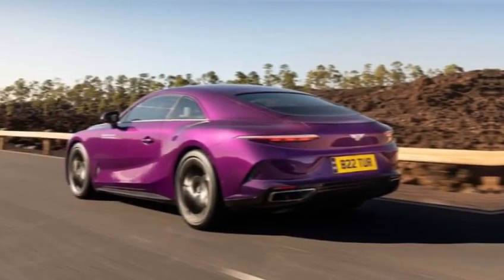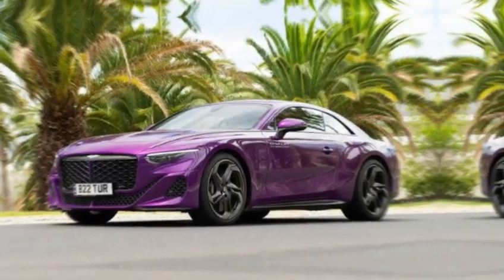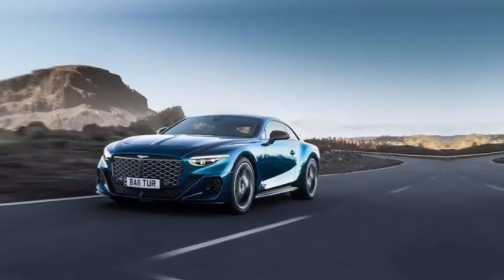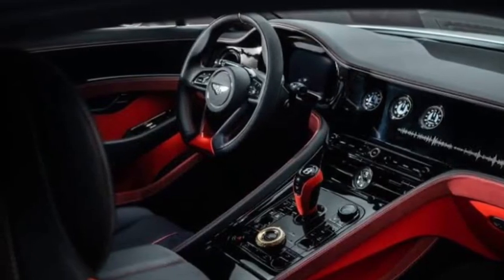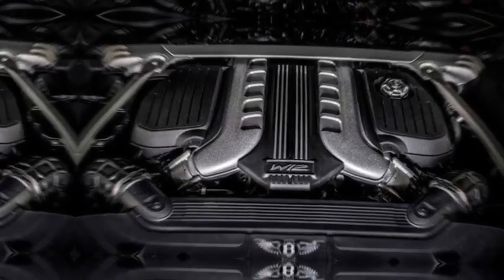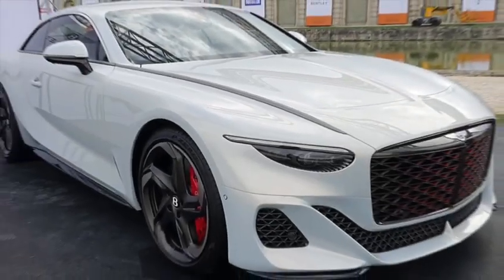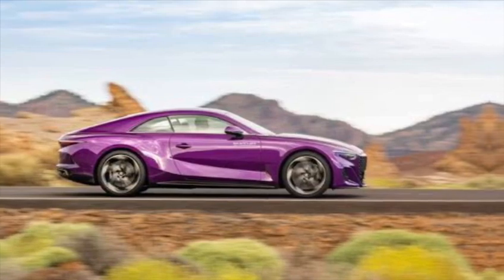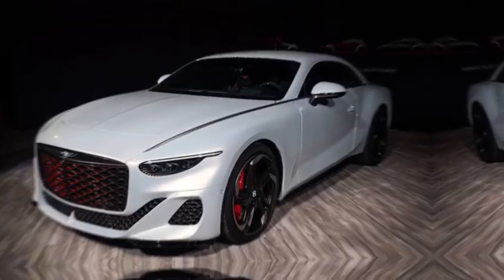2024 Bentley Batur with 740 Horsepower || upoming cars info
2024 Bentley Batur with 740 Horsepower || upoming cars info

bentley batur
bentley batur 2024
2024 bentley batur
new bentley batur
bentley
bentley batur coupe
bentley batur review
bentley 2024
batur
L2023 bentley mulliner batur
bentley mulliner batur 2023
bentley mulliner batur
new 2023 bentley mulliner batur
bentley batur 2023
batur bentley
bentley mulliner batur video
bentley batur sound
new bentley
2024 bentley batur concept
new bentley batur 2023
$2m bentley batur
bentley batur drive
2024 bentley

Bentley
Batur
New Bentley
New Car Reveal
Brand New Car
Continental GT
Azure
Flying Spur
Top Gear
bentley
Bentley batur
bentley batur 2023
bentley batur drive
bentley batur sound
bentley batur interior
bentley batur review
car review
car restoration
car revving sound effect
bentley batur
mulliner craftsmanship
ultimate grand tourer
custom grand touring
luxury vehicle
bespoke craftsmanship
high-performance car
handcrafted automobiles
Bentley W12 engine
personalized design
automotive innovation
advanced chassis technology
coachbuilding revolution
exclusive finishes
prototype vehicles
customer car construction
Mulliner workshop
unique vision
automotive luxury
bespoke exterior finish
exceptional craftsmanship
Bentley batur review
batur review
batur price
most expensive bentley
batur test
batur gold
Bentley with gold
concept bentley
fastest bentley
most powerful bentley
most expensive car
Bentley bacalar
mulliner
bacar interior
batur sound
Bentley sound
w12
Bentley vs
Rory reid
auto trader uk

upcoming cars info